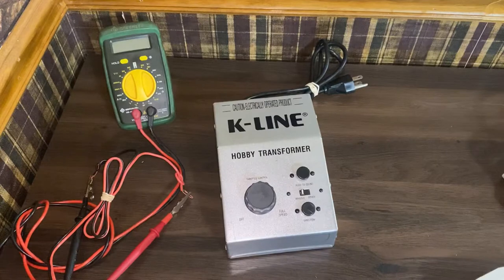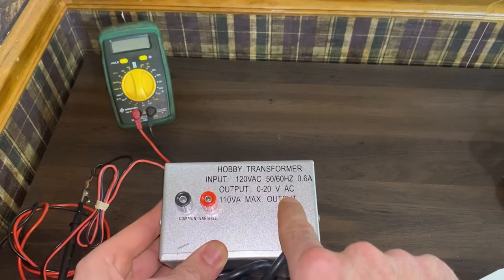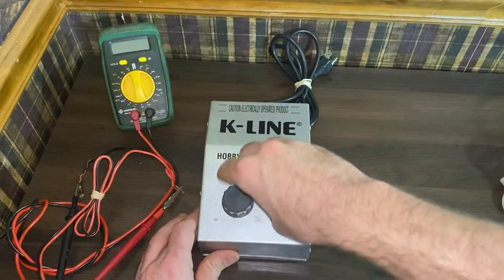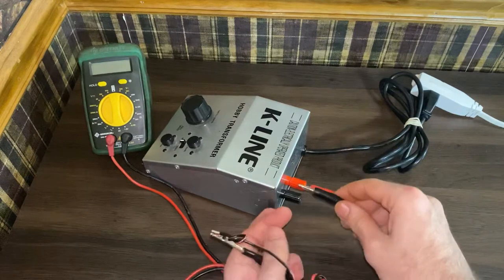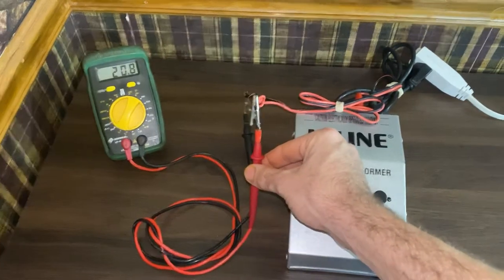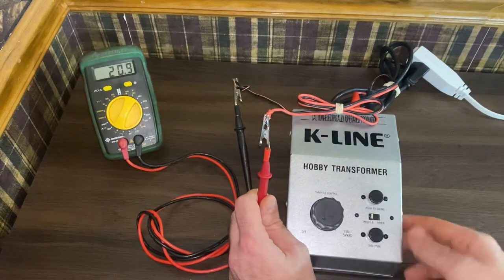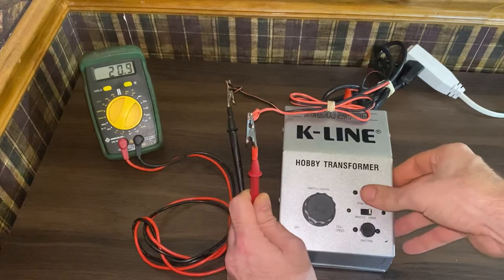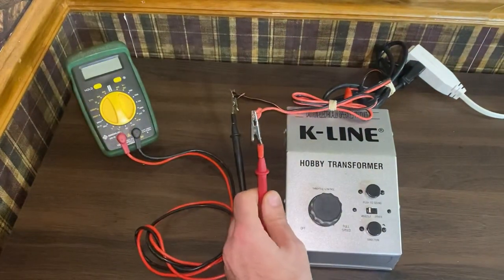K-Line Hobby Transformer / K-0954C / AC Hobby Scale Transformer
K-Line Hobby Transformer AC Model Train Hobby Transformer

Model #: K-0954C

Track: ~20 Volts

***Reliable Meter to Test most Model Train related Electrical Components

Banana Plugs
***Easy to Use Ends for Connecting Power